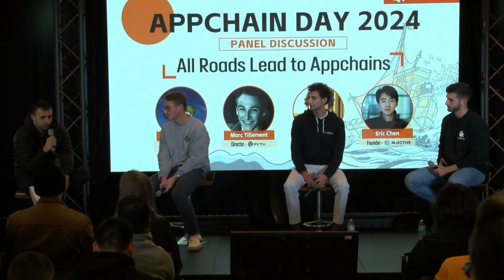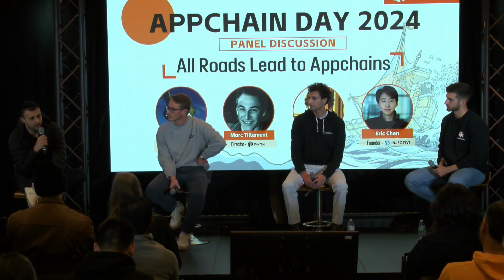Wormhole Foundation's Nikhil Suri at DoraHacks ETHDenver Appchain Day 2024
Nikhil Suri, Product Lead @ Wormhole Foundation, discussing Wormhole, the Wormhole Gateway blockchain for Cosmos, security, and more at ETHDenver 2024.